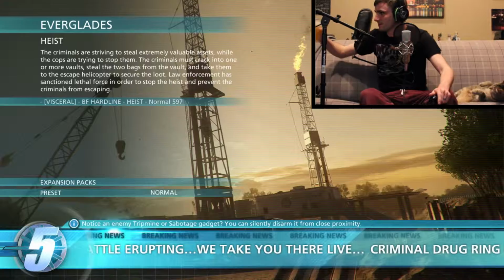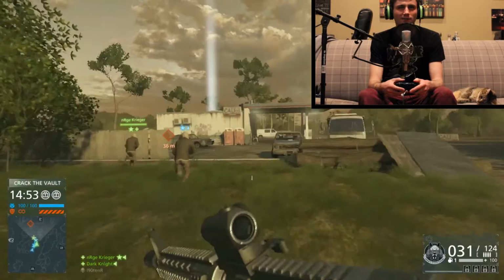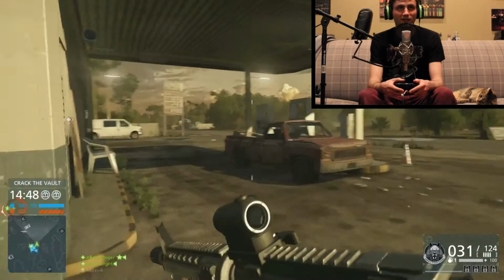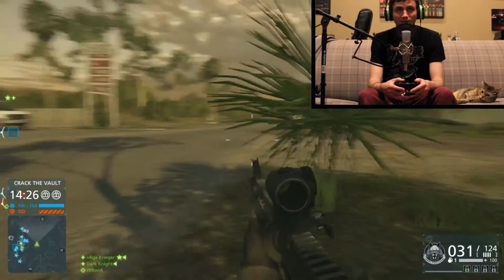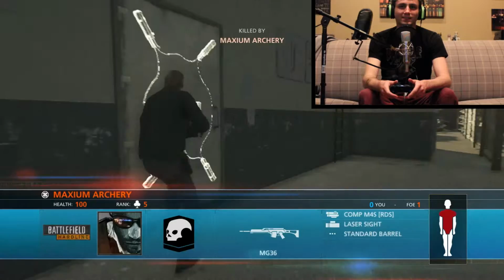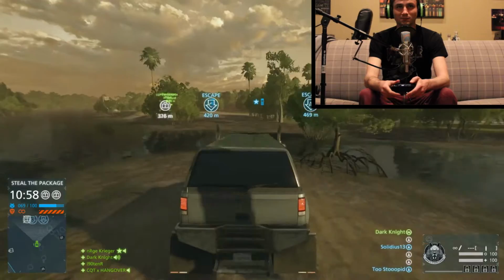Battlefield Hardline: First Heist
Watch as Eric tests out a new recording setup and plays some Battlefield Hardline Heist mode.